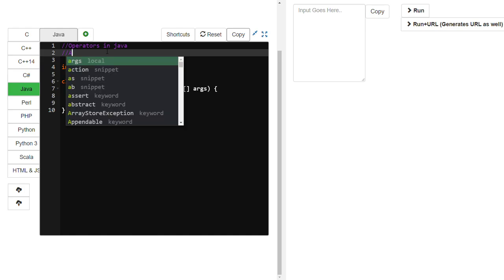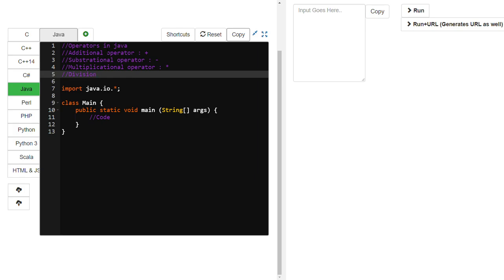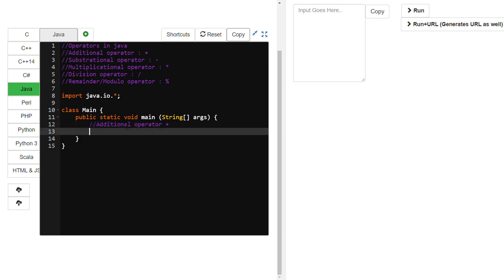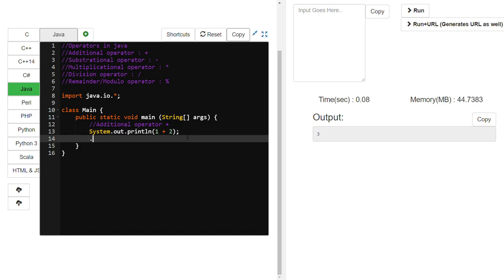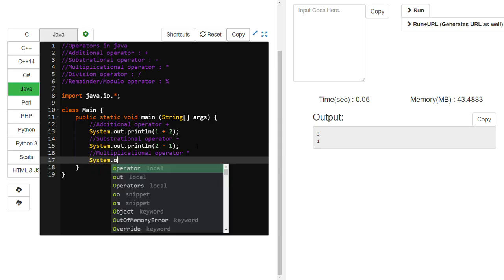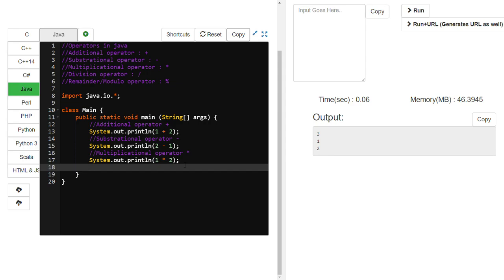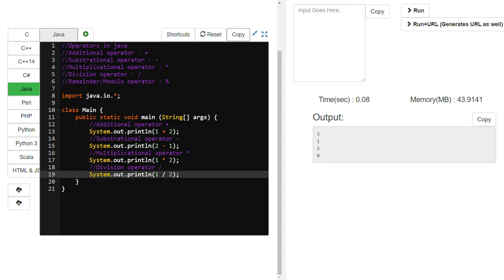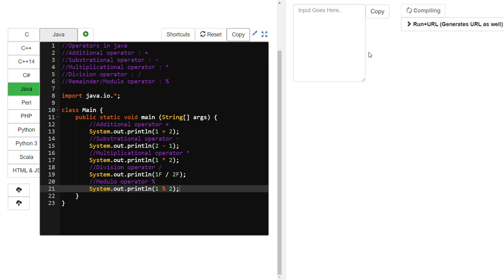Operators in Java | Nataraja Murthy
Here is the explanation about Operators in Java programming language.